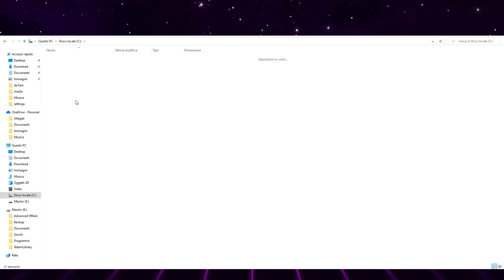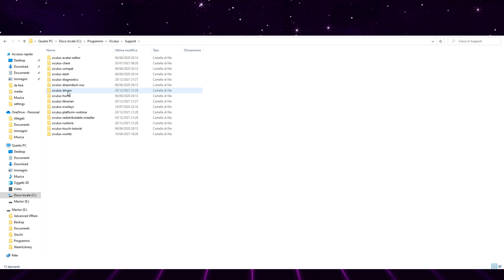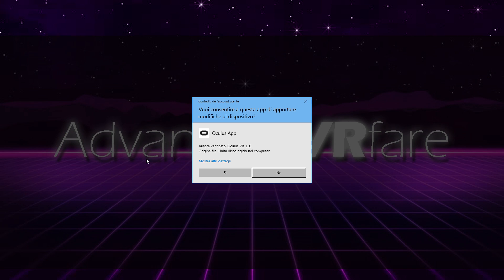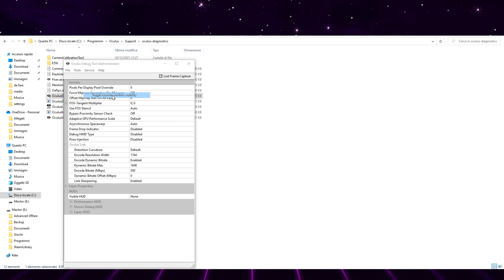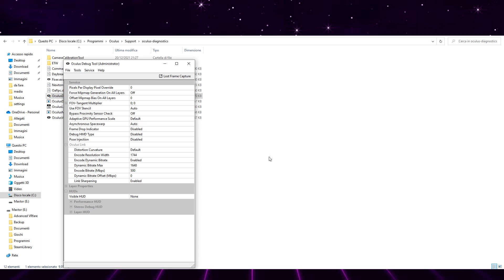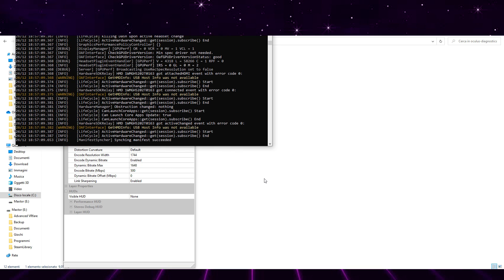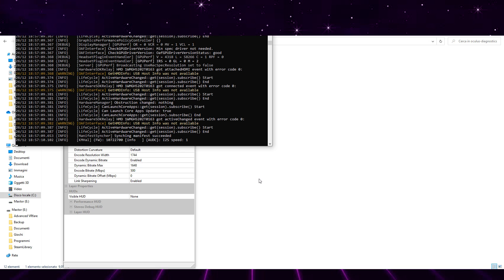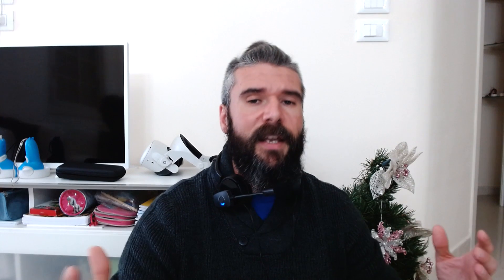[FIXED] Oculus Quest 2 Stuttering and lag on Windows 11 using Link cable or Air Link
Lag and stuttering using airlink or link cable on windows 11 with Quest 2? This solution may fix your problem

Quest 2 256GB
Quest 2 128GB

Quest 2 silicon kit:
Grip controller + lens cover

Original Oculus Link cable
Link cable 3mt 5Gbps

Quest 2 Elite strap
Quest 2 Halo strap
Quest 2 BOBOVR strap

Quest 2 original cover case
Quest 2 cover case cheap (economico)

My PC:
Main board MSI X570 A Pro
HDD 2 TB